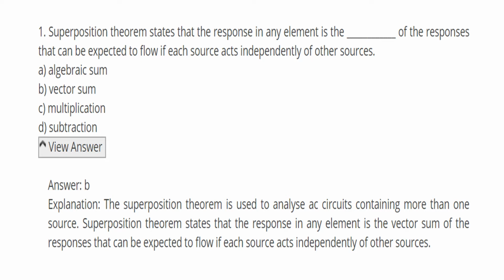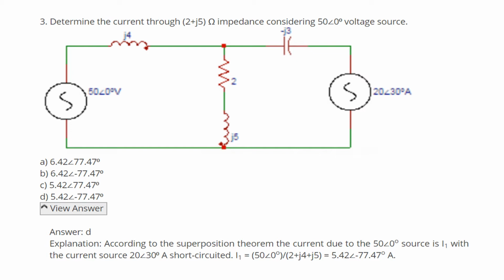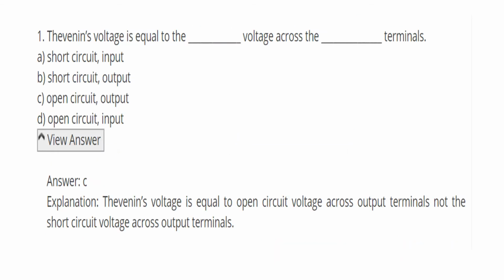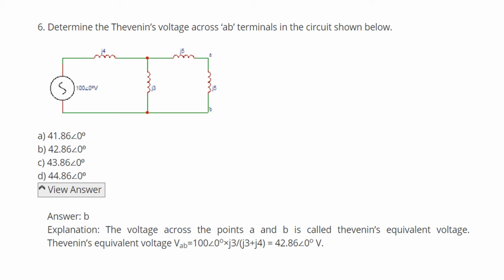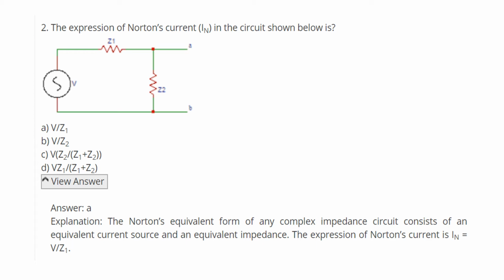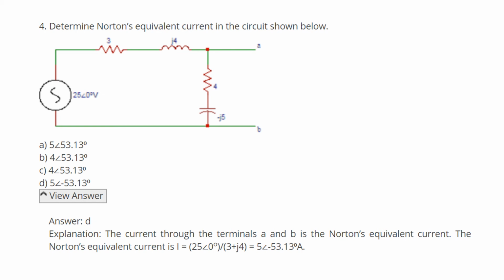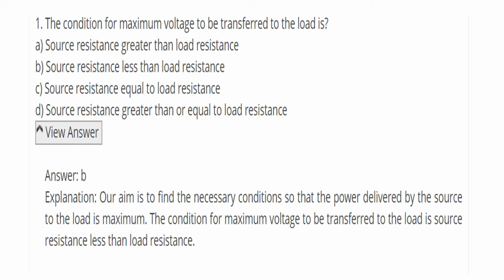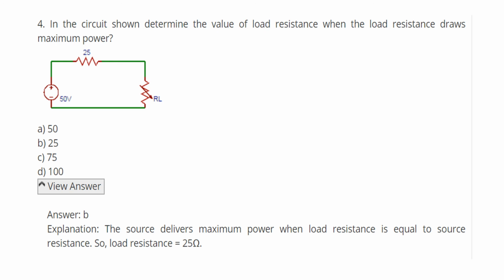CIRCUIT ANALYSIS-PROBLEMS AND SOLUTION-3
MCQs ON CIRCUIT ANALYSIS EL202 BY NAVNEET JAIN-PART 3